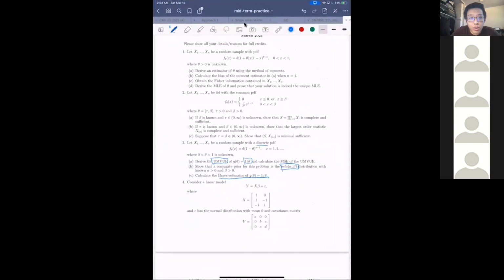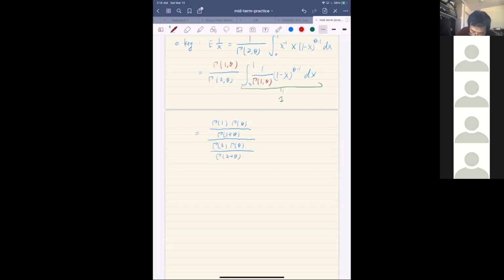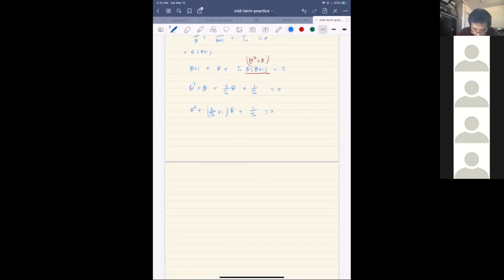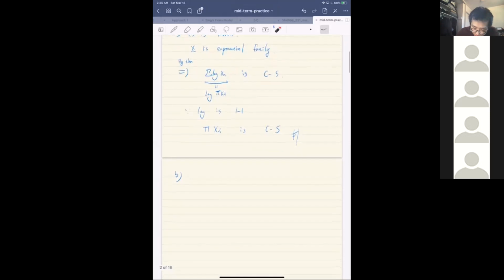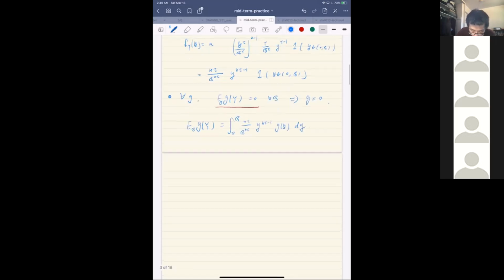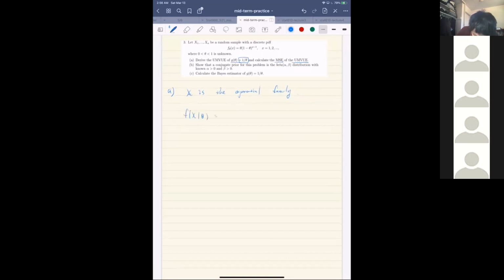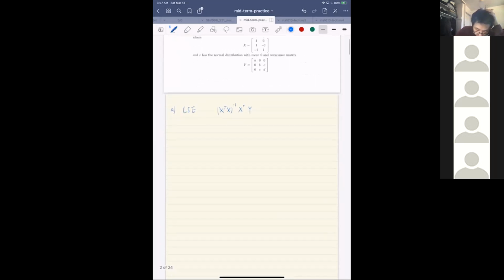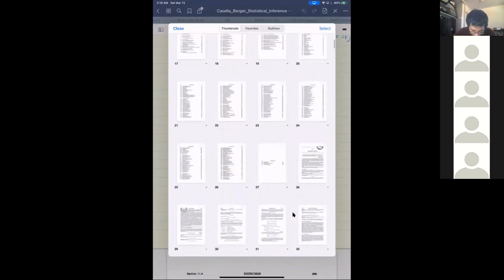Stat 610 Discussion 7